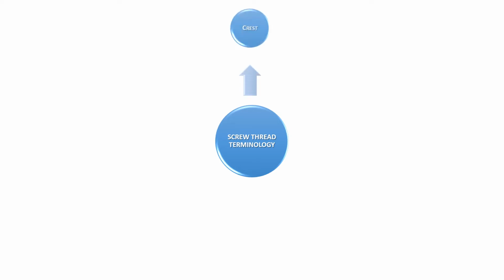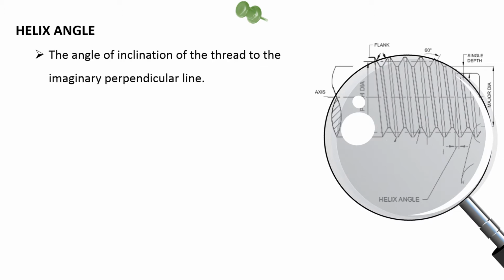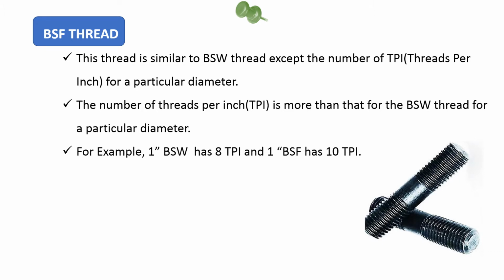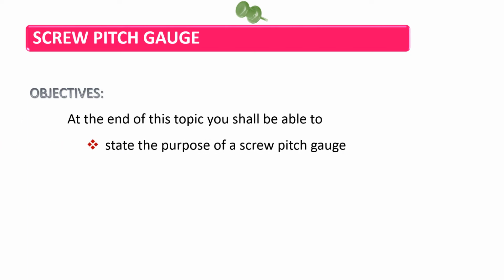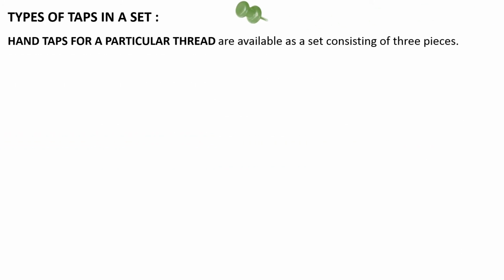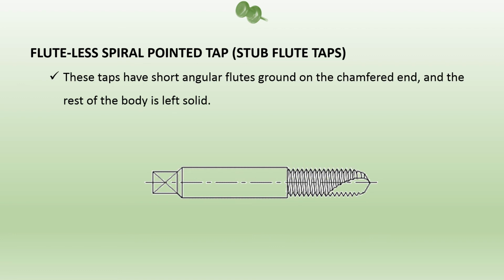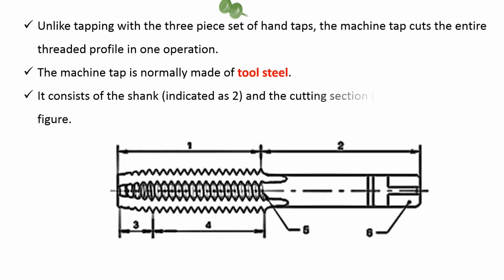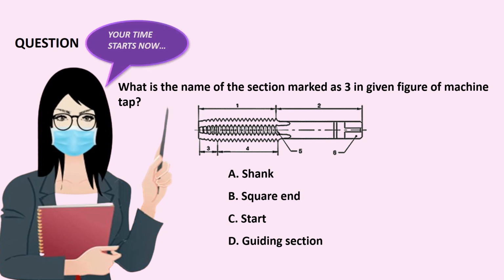Trade - Fitter - Week 28